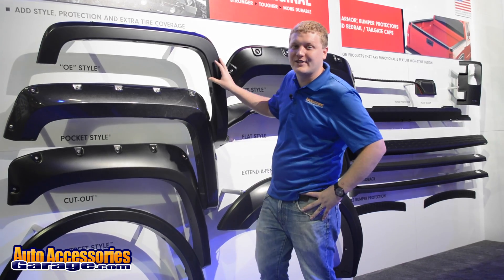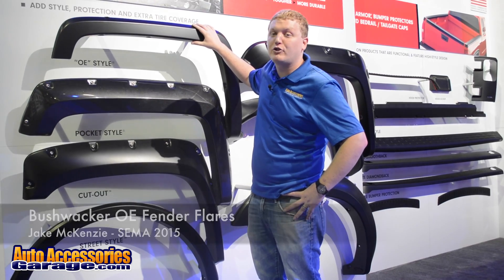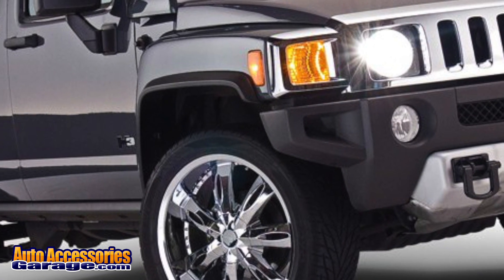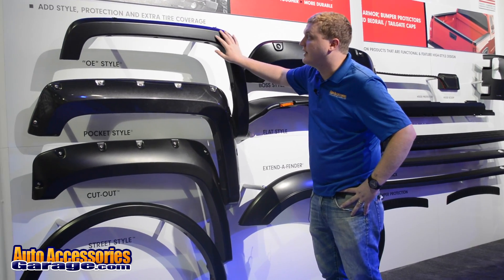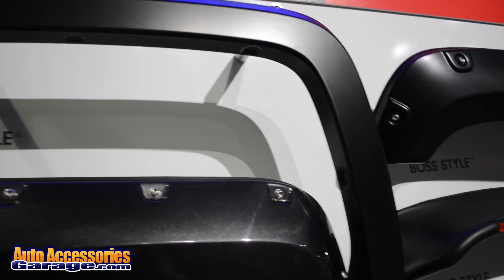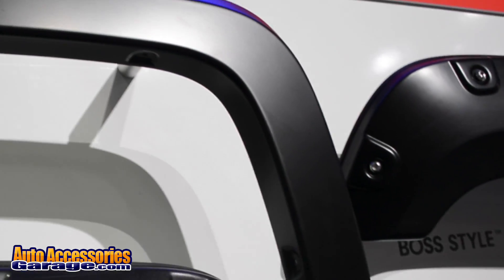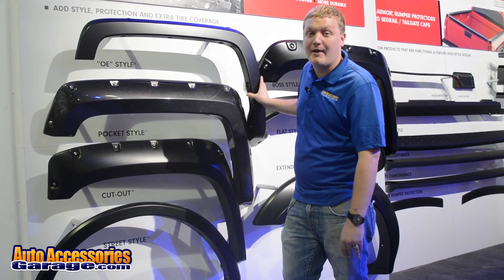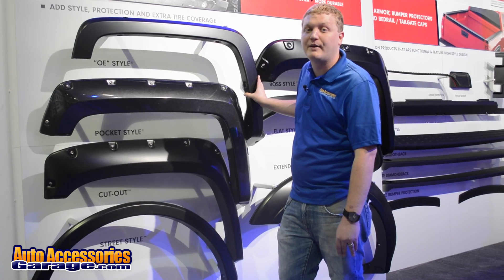Bushwacker OE Fender Flares